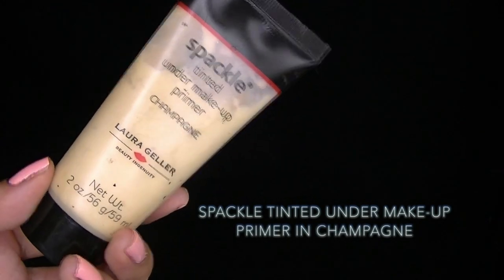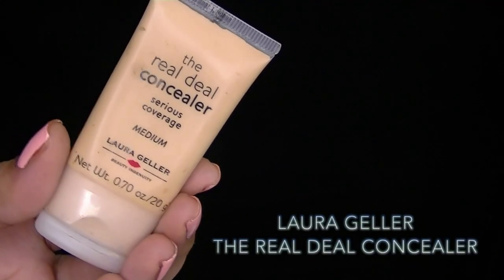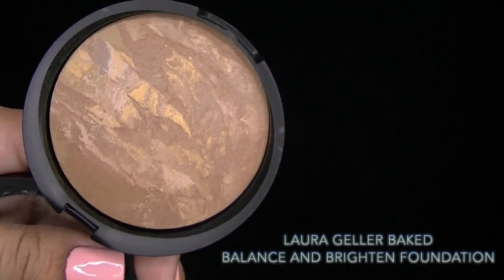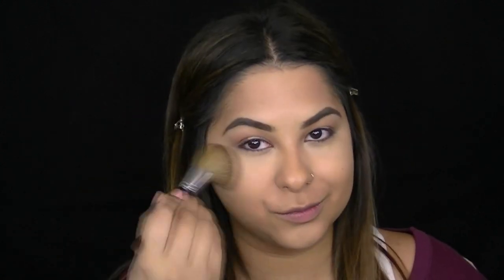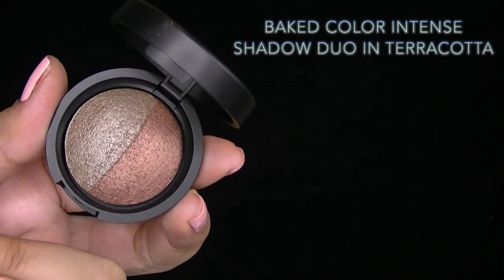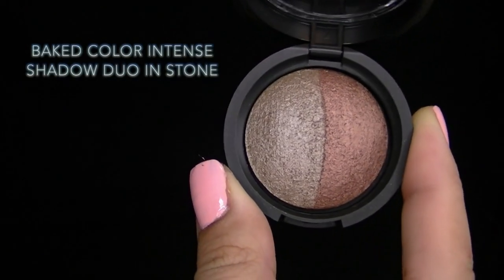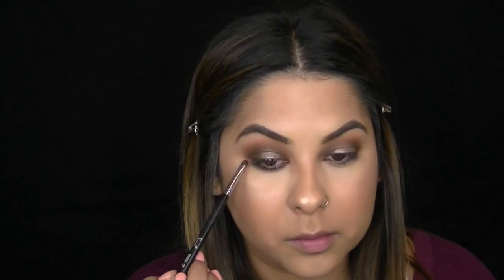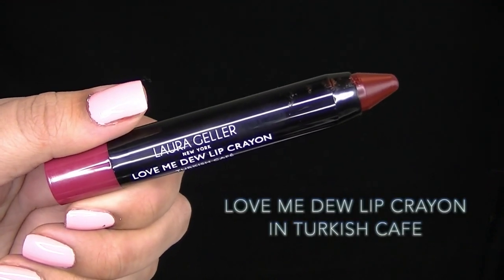Laura Geller Mediterranean Journey Tutorial | ArielHope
LAURA GELLER MEDITERRANEAN JOURNEY KIT
Live on Midnight April 29th

PRODUCTS USED:
Laura Geller Spackle Tinted Under Makeup Primer in Champagne
Laura Geller Baked Liquid Radiance Foundation
Laura Geller The Real Deal Concealer in Medium
Laura Geller Baked Balance and Brighten Foundation in Tan
Laura Geller Mediterranean Bronzer in Moroccan Bronze
Laura Geller Baked Gelato Swirl in Gilded Honey
Laura Geller Baked Color Intense Shadow duo in Stone/Terracotta
Laura Geller Kajal Longwear Eyeliner in Smokey Taupe Kohl
Laura Geller Love me Dew Lip Crayon in Turkish Cafe

o   This offer is valid only on LauraGeller.com (U.S. orders only).

o   This offer expires 5/31/16 11:59 PM ET.

o   This offer cannot be combined with any other offer code(s).

·       Receive FREE standard shipping for LauraGeller.com orders of $50 or more (after discounts). Applicable sales taxes are additional.

·       This offer is not valid on QVC.com, QVC phone, QVC text, or QVC app orders.

·       This offer is not valid on Laura Geller Beauty’s Mediterranean Journey Today’s Special Value Collection.

Sedona Lace $4 Off: ARIELHOPEMAKEUP